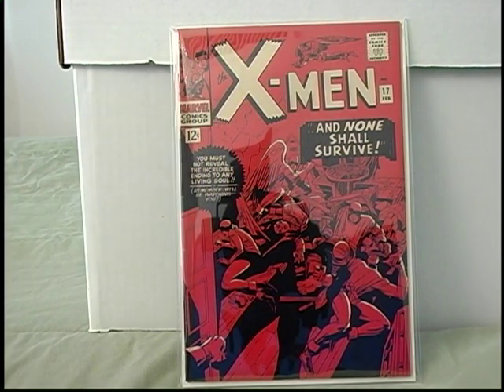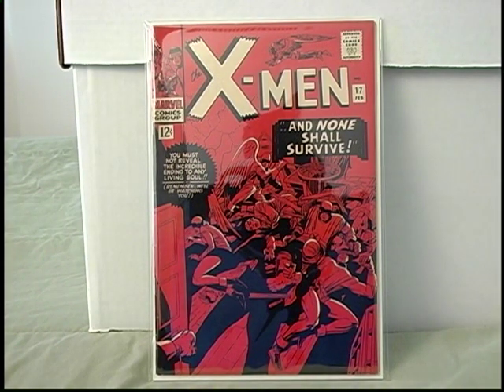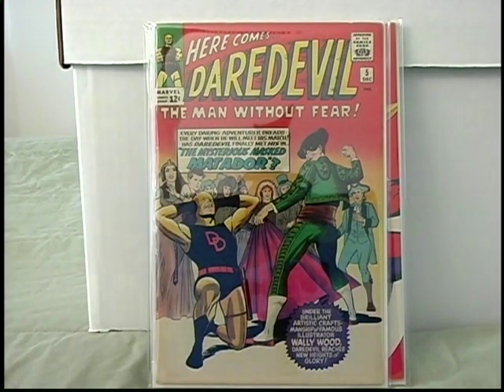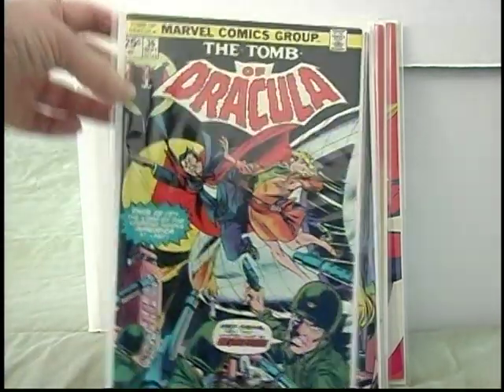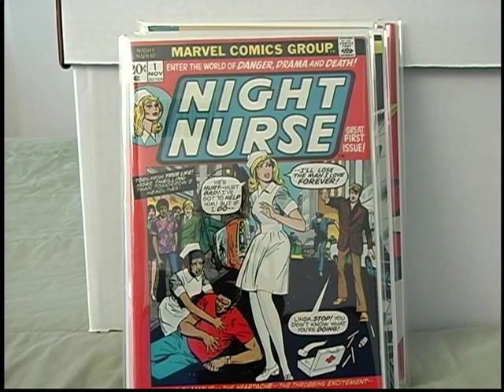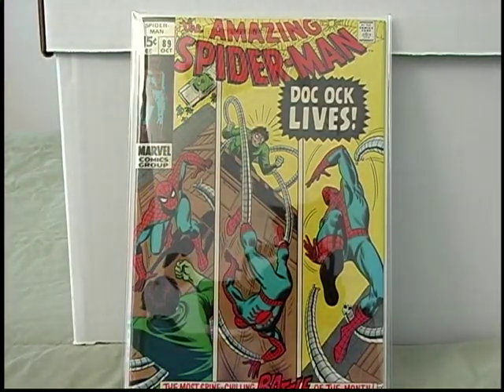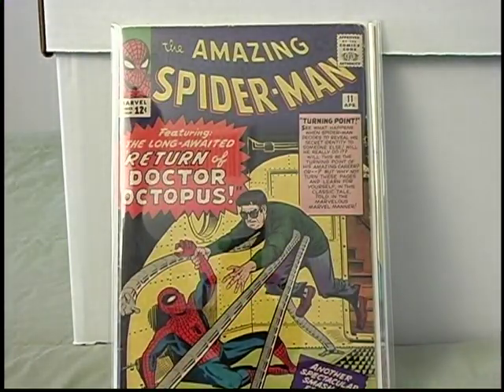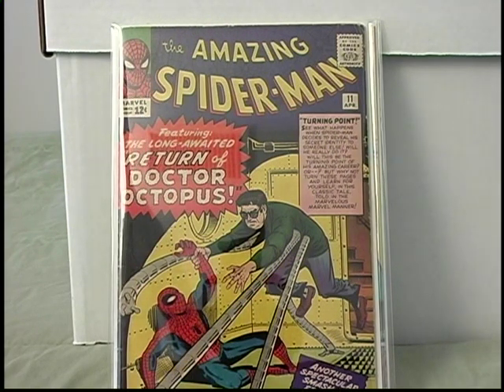COMIC PICK-UPS # 13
Finally was able to add some books to the collection.